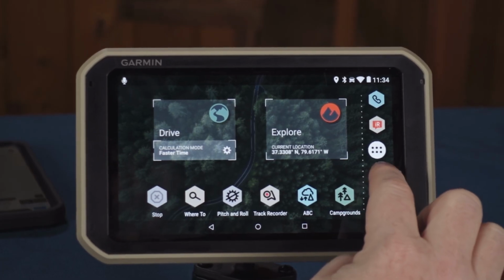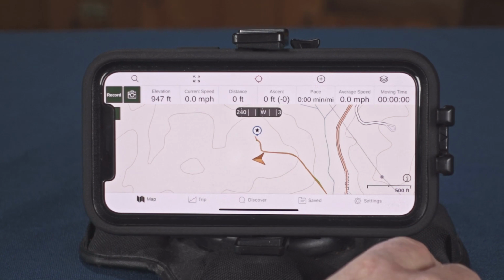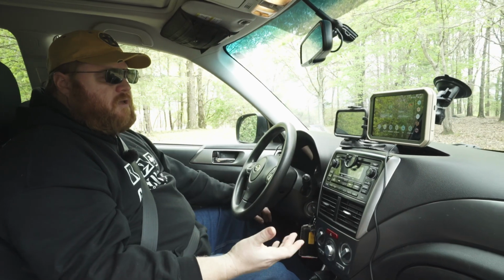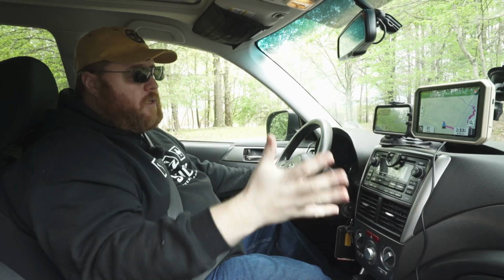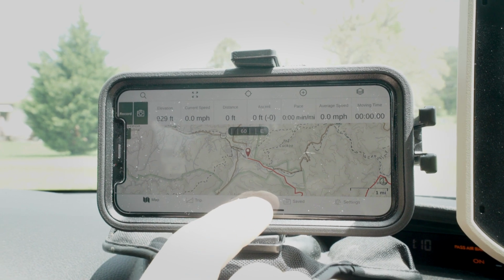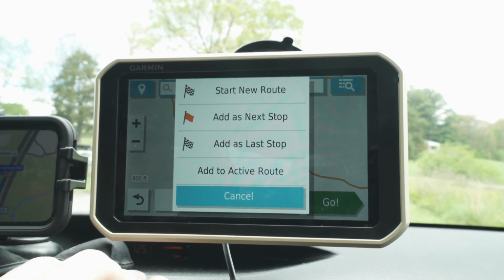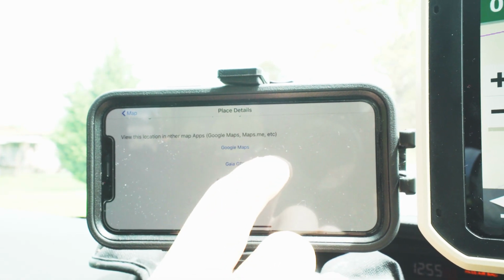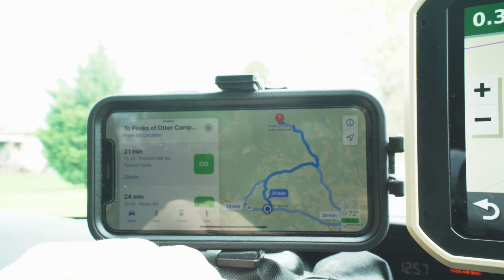Overland Trip Navigation Part 4: In-Cab Gaia GPS Vs Garmin Overlander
In the final installment of our Trip Navigation Series we do a head-to-head comparison between the popular Gaia GPS mobile app and the Garmin Overlander Navigation Tablet.  Which is better?  You'll just have to watch to find out.

0:00 Intro
0:30 Updating and Syncing Devices
2:49 Safety Squirrel
2:56 Turn by Turn Navigation Comparison
4:31 GPX file Navigation Comparison
5:52 Finding Campsites Comparison
9:22 Outro

     Remember, you earn BROG Member Rewards Points when you buy from us!